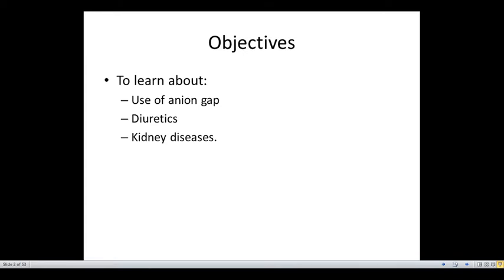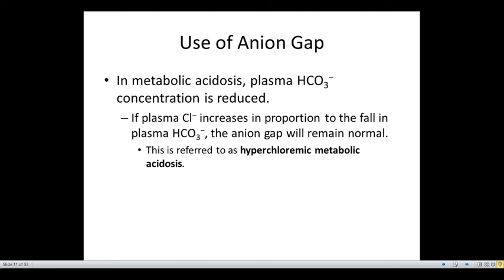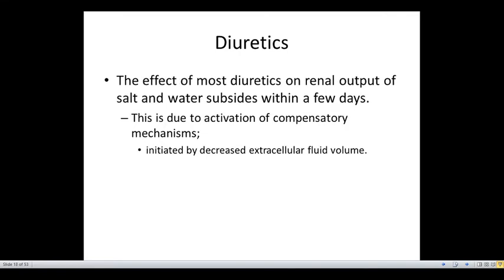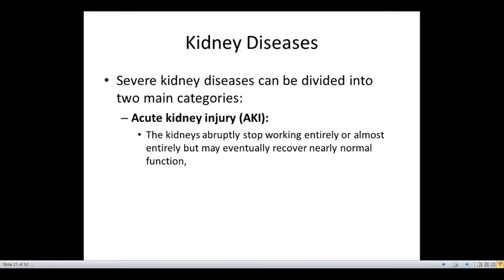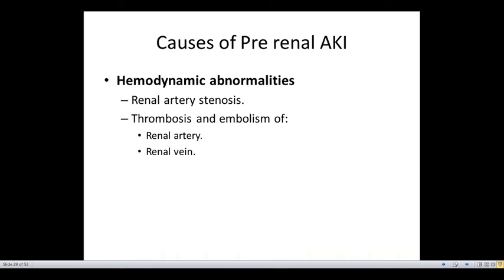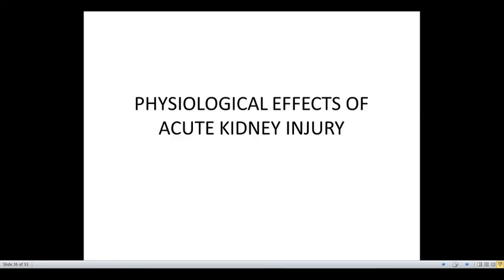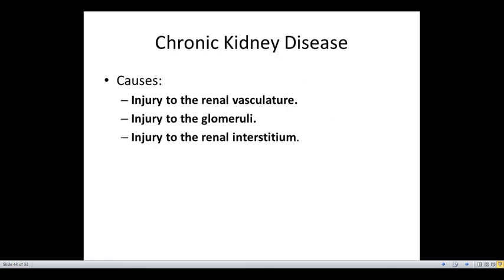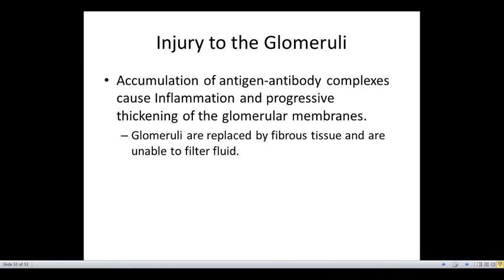Lecture of Dr. Sohail Aslam for 2nd Year MBBS on topic Renal Physiology-22